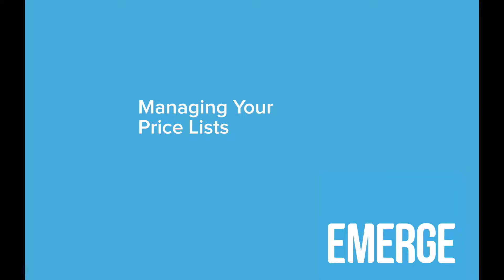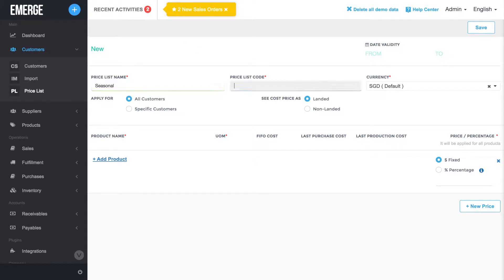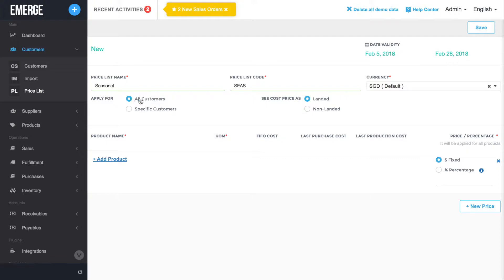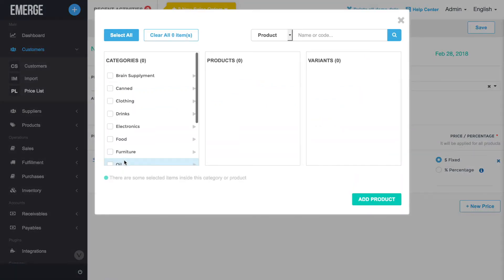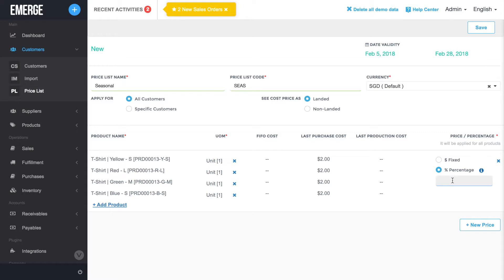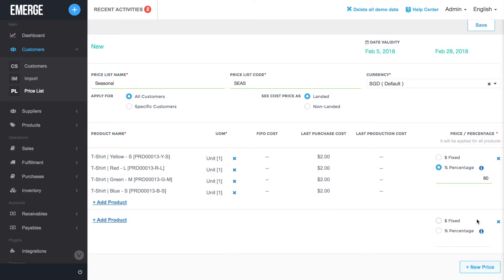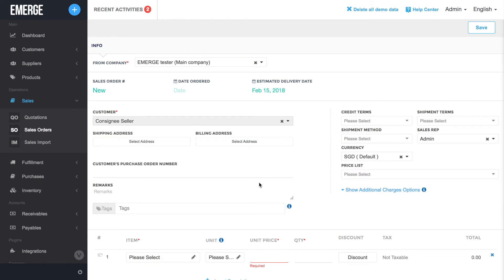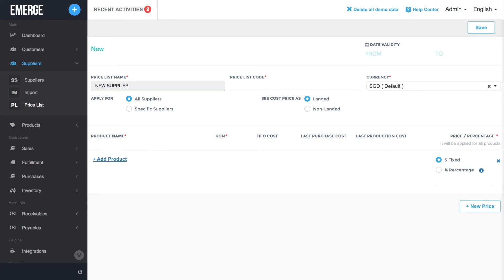Creating Multiple Price List for Your Wholesale Business.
How would you like to apply different price lists to different customers at different times?

It's all possible with EMERGE App!

At the main menu click on Customers, Price List and then the New Price List button.

Give your new price list a name, a code and the default currency it should use.

If you're creating a seasonal or time-limited promotion for your customer, enter the date range.

Next, select whether this price list applies to all customers or to a specific customer.

For landed costs, EMERGE App will automatically distribute your shipping and additional costs proportionally to the cost of each of your product in your purchase order.

Seeing the landed cost price helps you to quickly calculate markups and the ideal price of your product to sell to different customers.

Start adding products to your price list by clicking on Add Product.

Select the categories, products and any variants that you wish to add to the price list and click on the Add Product button.

The selected products will be added to the price list.

If you're offering discounts to your best customers, choose whether the price should be discounted by a fixed amount or percentage.

For the percentage field, you can also markup a product by entering a number greater than 100.

You can add another tier of products and discounted pricing by clicking on the New Price button.

Otherwise, click Save.

Now, let's see how you can apply your new price list to your customers.

Go to Sales, Sales Orders and then click on New Sales Order.

After selecting a customer, your new price list will appear in the drop-down list at Price List.

Finally, while we've been talking about customer price lists so far, you can manage supplier price lists by going to Suppliers and then Price List.

Click on New Price List to start creating your supplier price lists.

Congratulations! You've just learnt about how to create and manage price lists in EMERGE App.

Now, it's your turn to create your custom price lists!